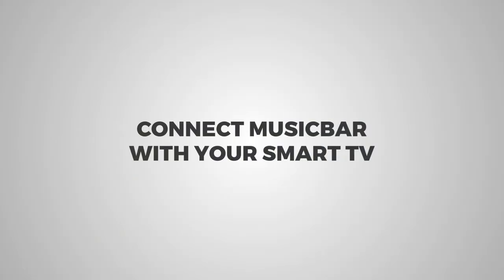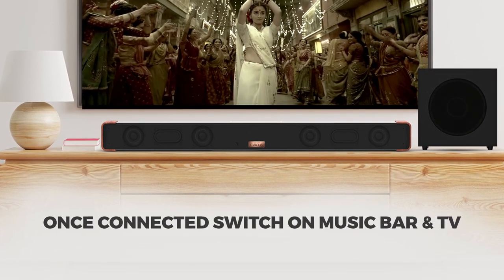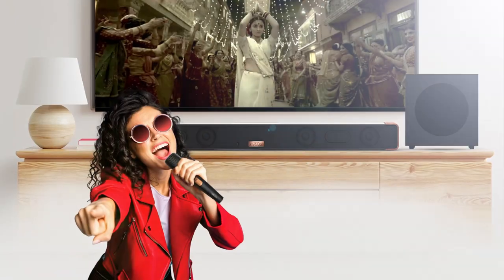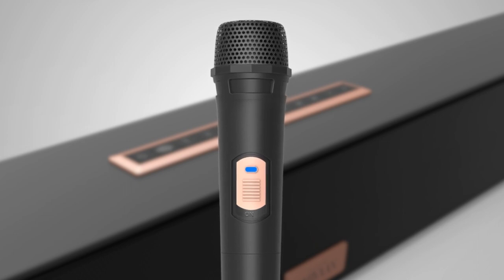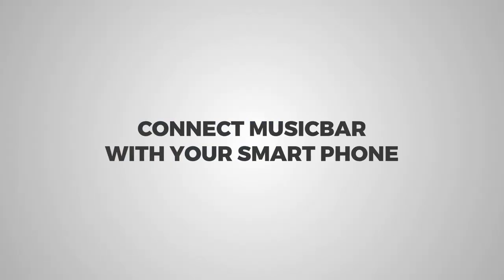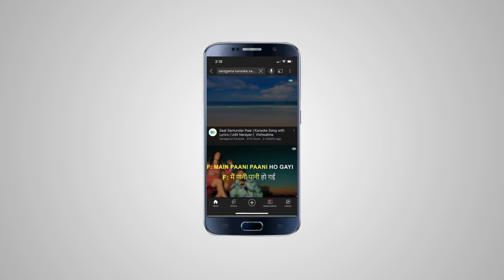Saregama Carvaan Musicbar with Karaoke – How to connect with Smart TV or Mobile?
Connect your Carvaan Musicbar Karaoke with your Smart TV or Mobile. Follow simple steps to connect.

Carvaan Musicbar Karaoke is a powerful 120W, 2.1-channel soundbar with a subwoofer and Karaoke.

Sing any song from any source / app. It comes with two mics, so a must have for every Karaoke party. Simply connect with your Smart TV or Mobile/ Tablet , select any song, and start singing. Also get 1000 pre-loaded evergreen Hindi songs and FM. Multiple connectivity modes like  Bluetooth , HDMI , USB.

Label :: Saregama India Limited, A RPSG Group Company